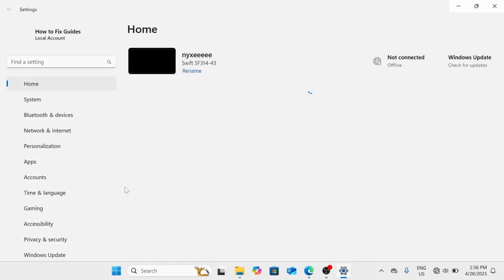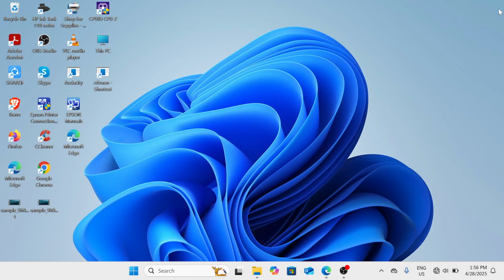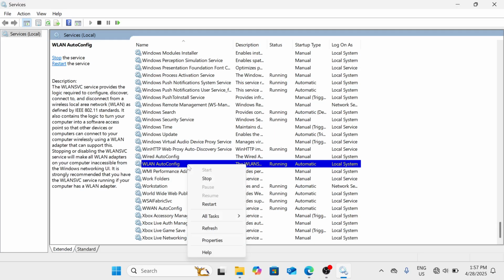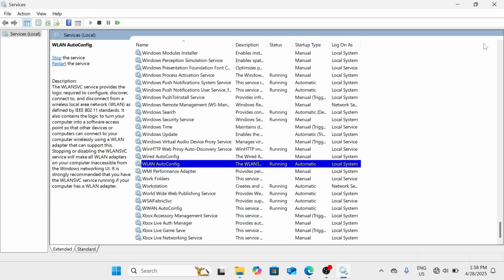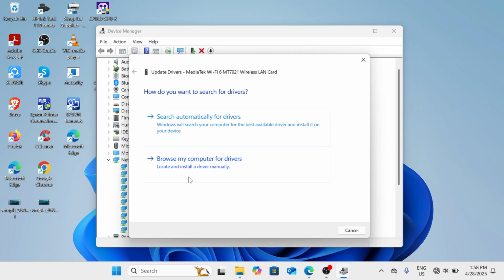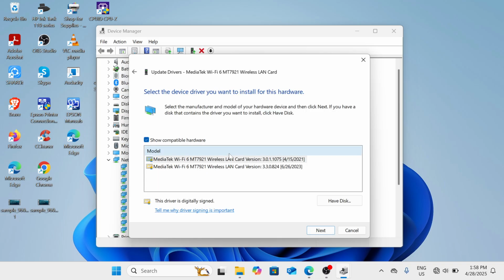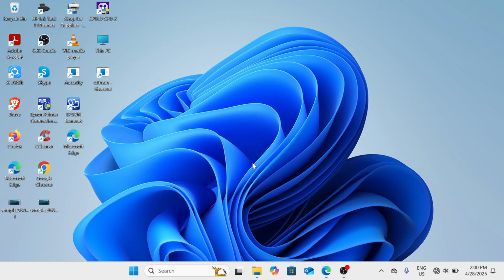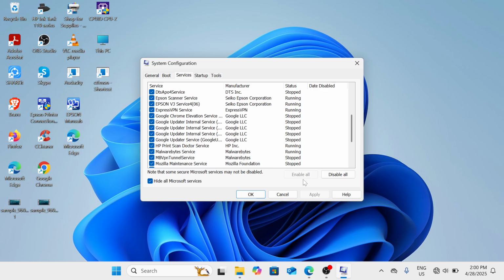EASY WAY to Troubleshoot WiFi NOT Showing PROBLEM on Windows 11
Learn the easy way to troubleshoot the WiFi not showing problem on Windows 11.
This step-by-step guide helps you quickly identify and fix the issue.
No tech experience needed—perfect for all users!
Get your WiFi connection back in just a few simple steps!